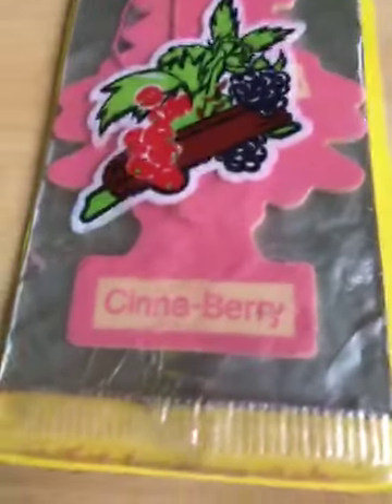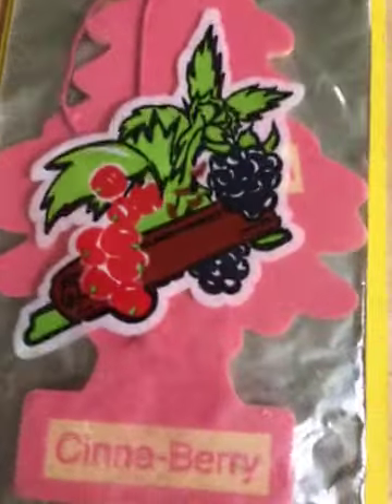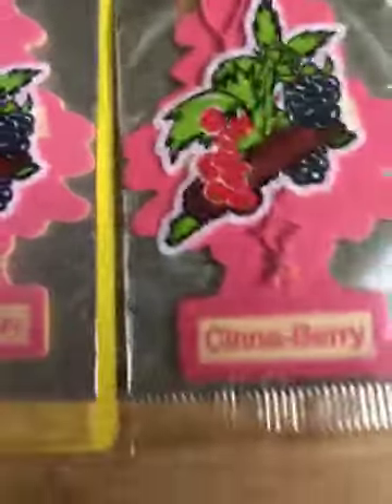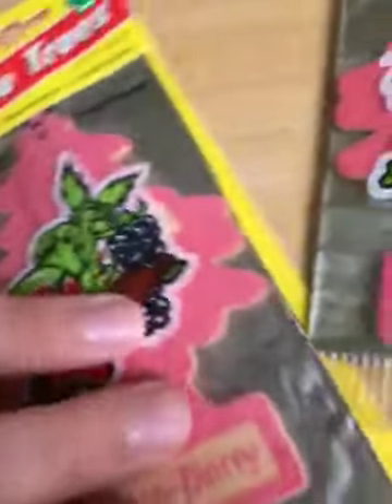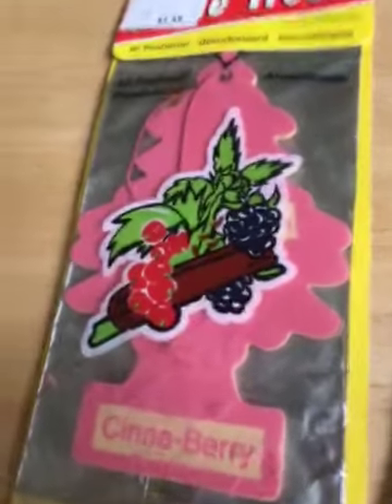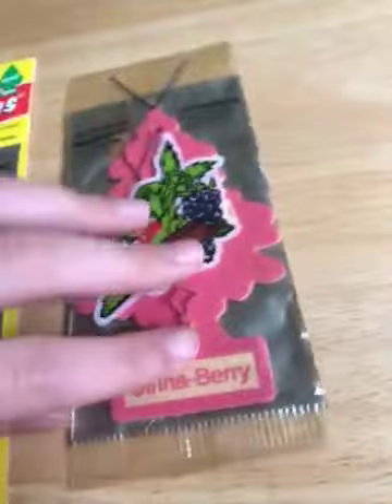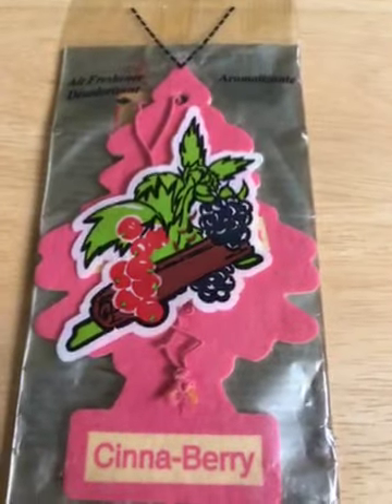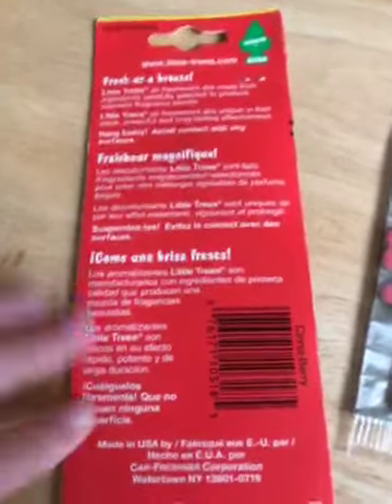Little Trees Cinna-Berry Review